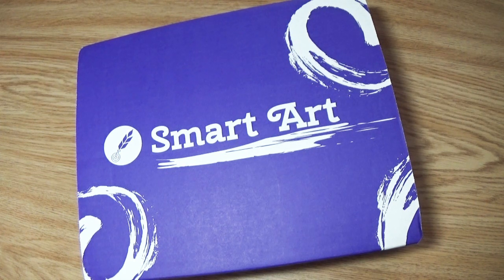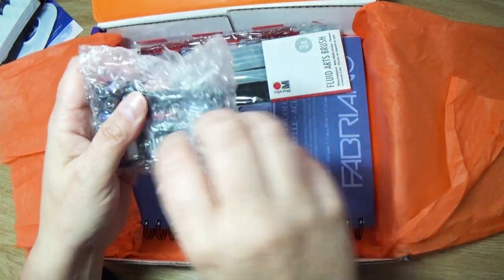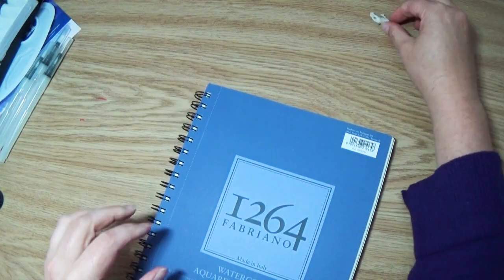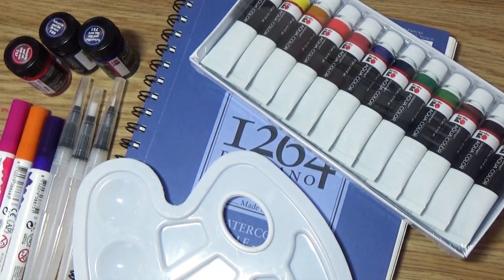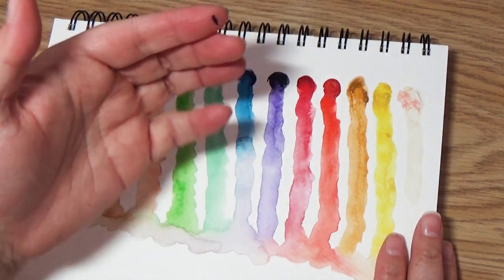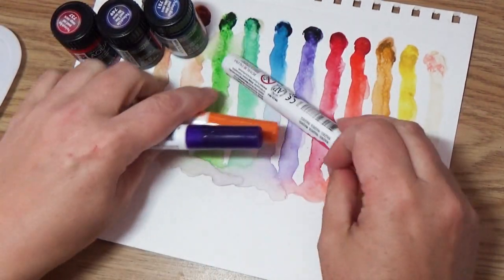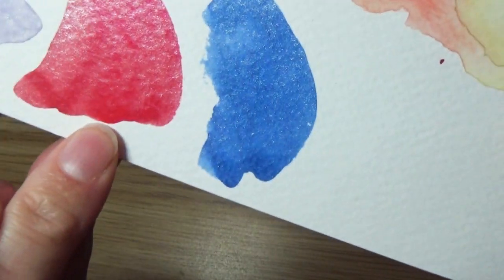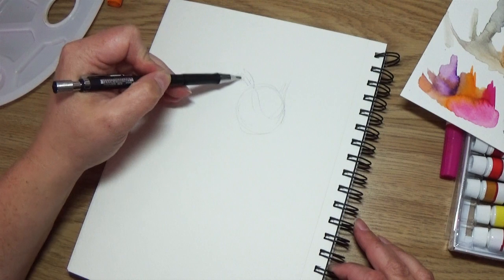What Have I created?! SmartAt Unboxing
Mailing address:
Art ala Carte
c/o Valerie
USA

Etsy  shop